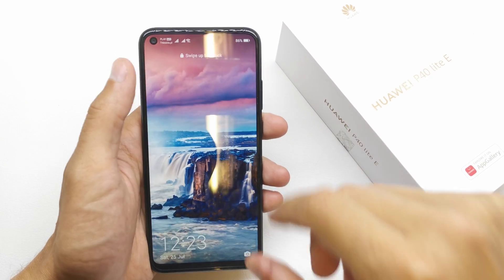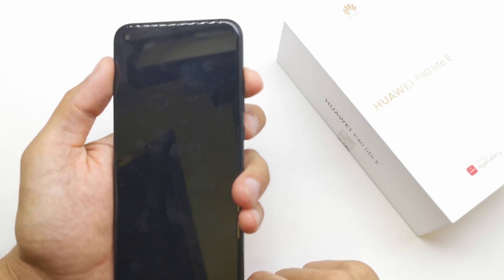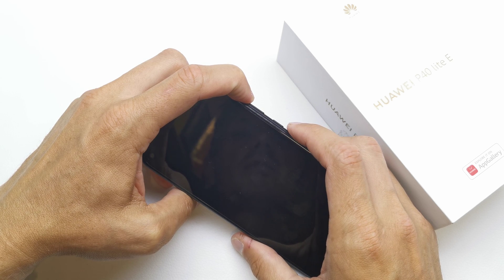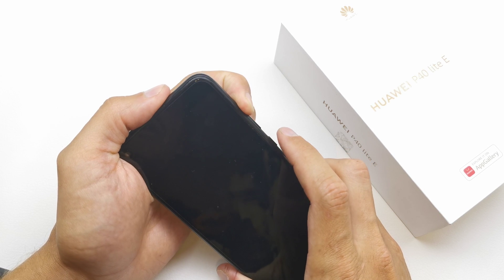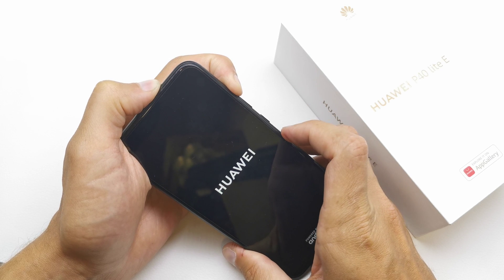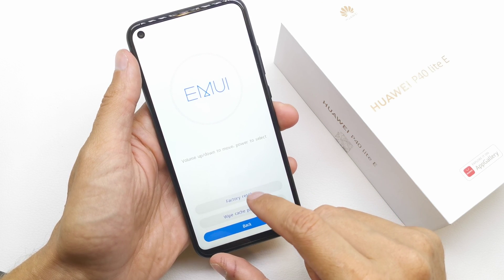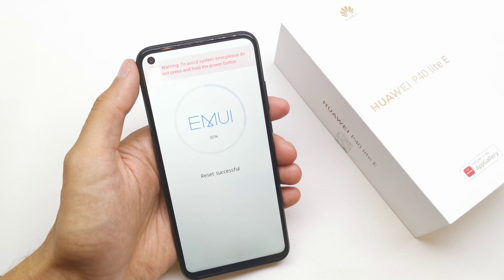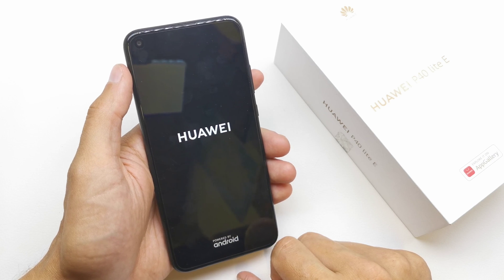Hard Reset Huawei P40 Lite - Bypass Screen Lock by Recovery Mode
In this video you will learn how to perform a hard reset on your phone. This reset is useful if you forget your phone password or when the software works slowly or incorrectly then performing a hard reset can help. From my guide you will learn step by step how to perform the hard reset procedure.